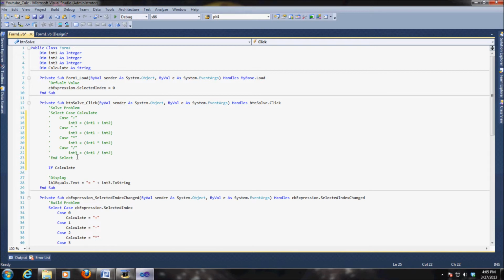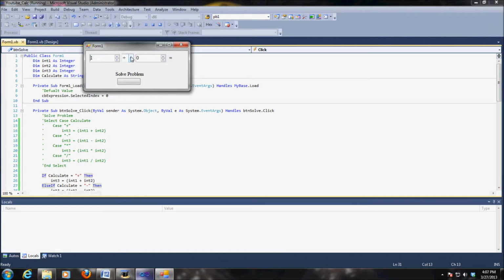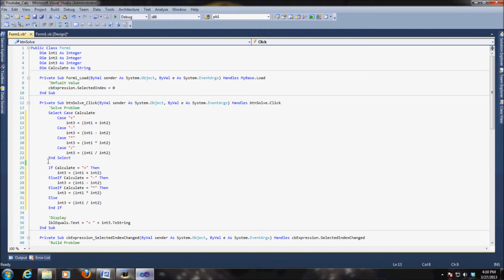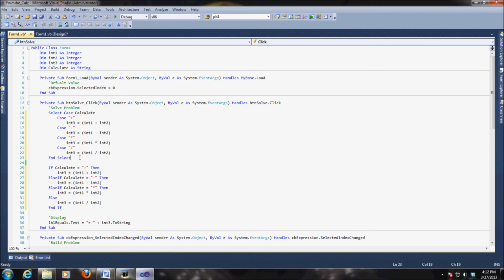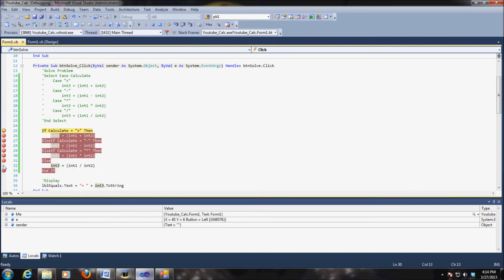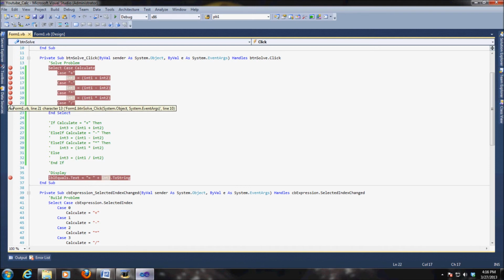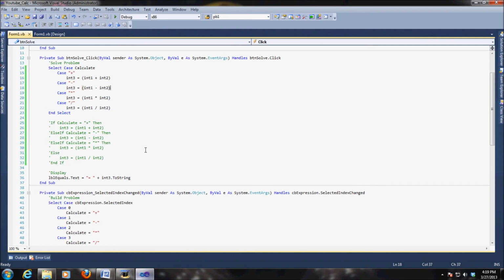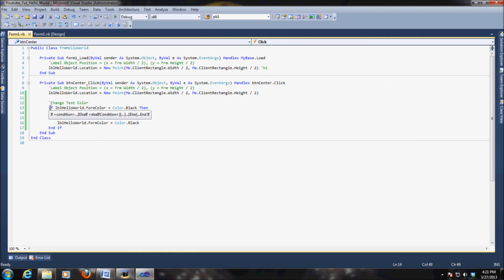Vb .Net Video 8 If & Else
Vb .Net If & Else Statements